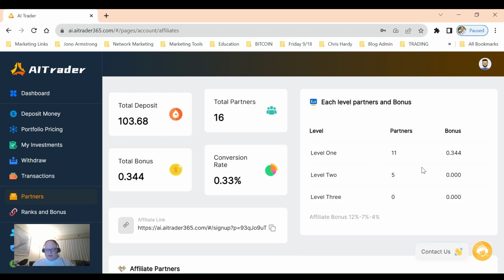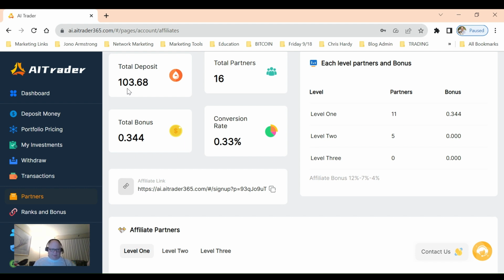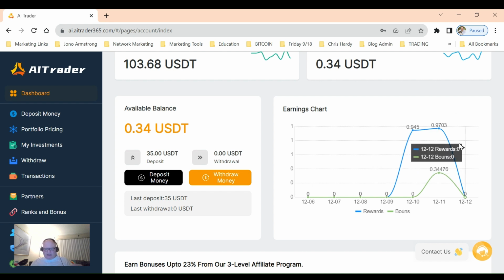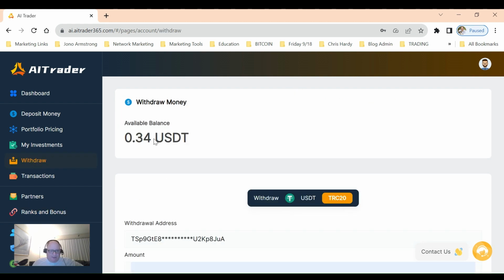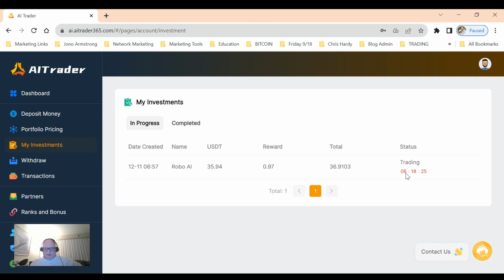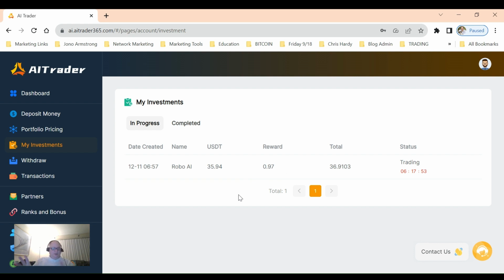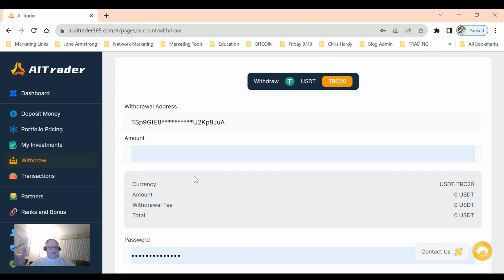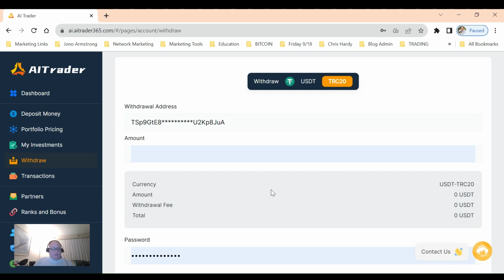AI Trader 365 What I Learned Made with Clipchamp